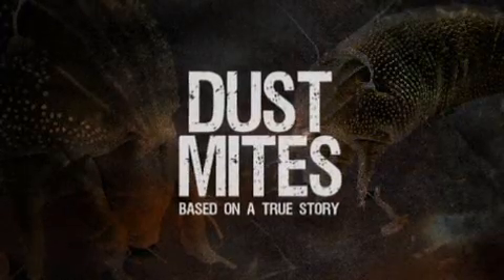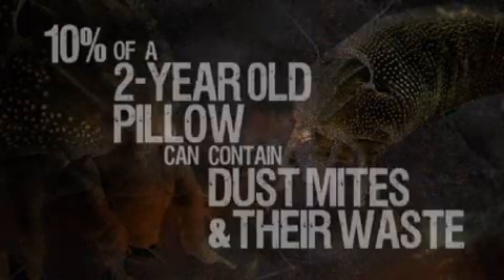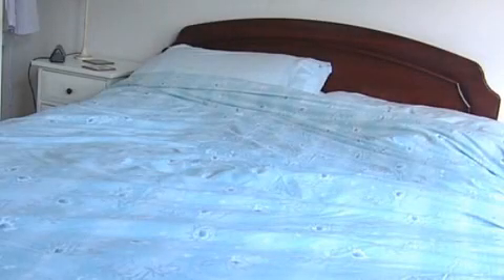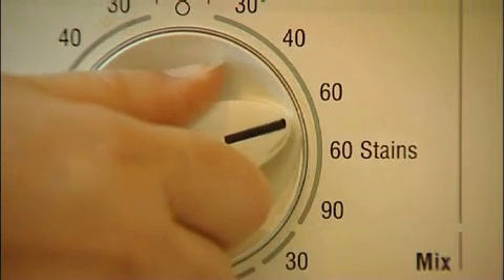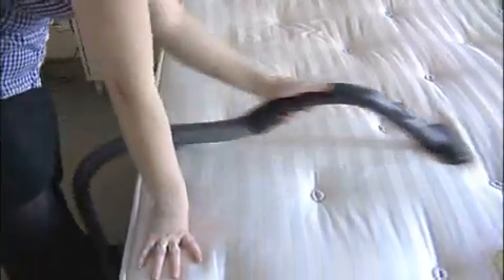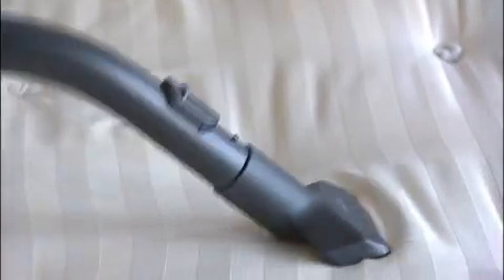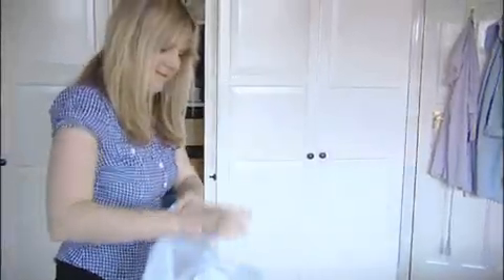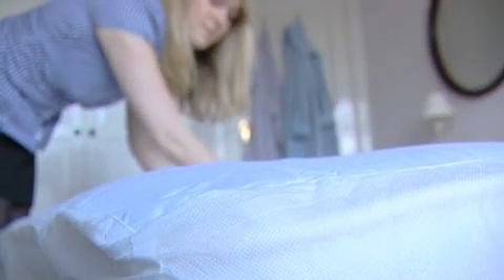80% Of Allergies Linked To Household Dust Mites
Common household dust mites may be a factor in as many as 80% of asthmas, hay fevers and other allergic ailments, according to Allergy UK.

The tiny bugs infest our beds, with the average bed hosting between 10 thousand and 10 million dust mites. Their highly allergenic droppings can cause us untold problems -- particularly as a trigger for asthma. Yet of the 20 million people in the UK who suffer from allergies or asthma -- a third of the population -- many are completely unaware that dust mites are a contributing factor.

Just half a millimetre in length and creamy white in colour, individual dust mites are hard to see but are so prolific that they and their waste can account for as much as 10% of a two-year old pillow. New research by You Gov for HoMedics shows that one in four people change their pillows every two years. On discovering the uncomfortable truth about dust mites, nearly half of the people surveyed resolved to change how frequently they change their pillows.

Dust mites and their waste can double the weight of a mattress over a ten-year period -- not exactly comforting news for the one in ten of us who have indeed used the same mattress for a decade.

Dust mites don't like being too cold or too hot, and they love humid conditions. With this in mind, there are many simple steps we can take to evict them from their comfort zone during the annual Spring clean. Simply leaving windows open for extended periods and vacuuming regularly can make a significant difference, as can changing over to specific types of bedding and flooring materials that dust mites can't settle in. You should always use a mattress protector that offers complete four way protection against dust mites and their waste, as well as bacteria, fluids and stains.

Dust mites are more than just creepy and unpleasant -- they are harmful to our wellbeing and that of our children, four in ten of whom suffer from allergies. Clearly, it's time to flush out these horrible little stowaways once and for all. Click the link below for the facts about dust mites, and about how you can make sure that the only creature that gets to snuggle down in your mattress from now on is you.